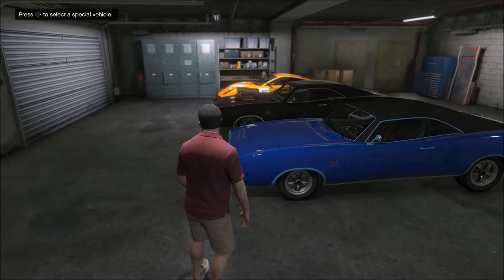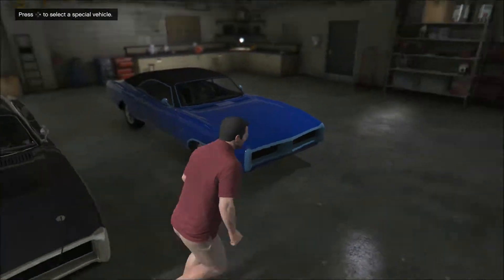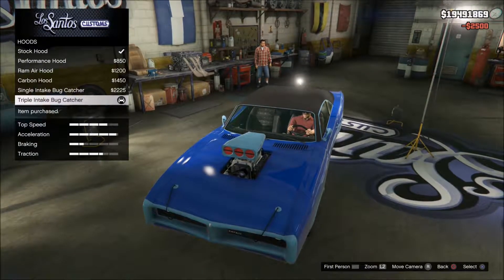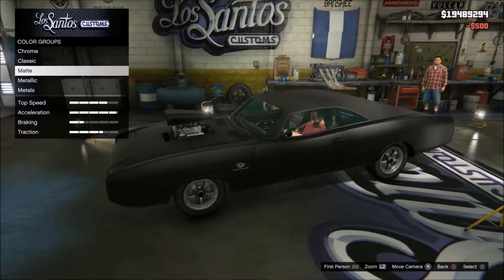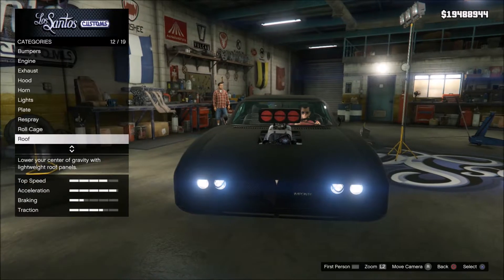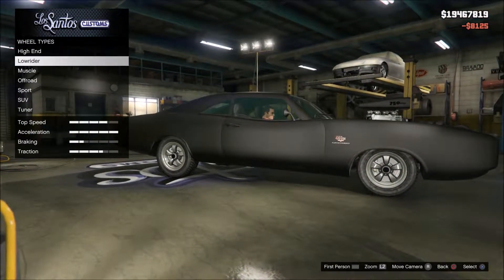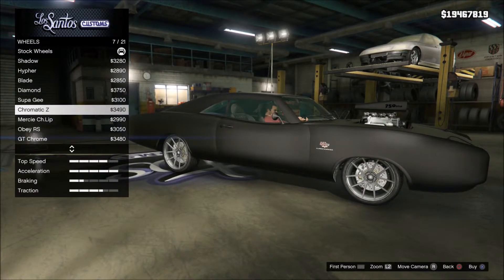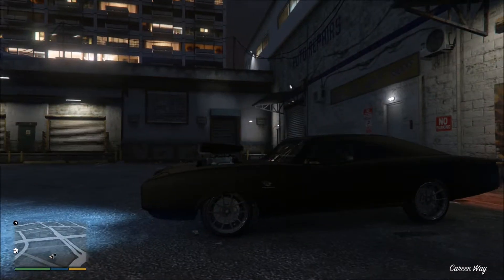GTA 5 - How To Make Dom's Dodge Charger (Furious 7)